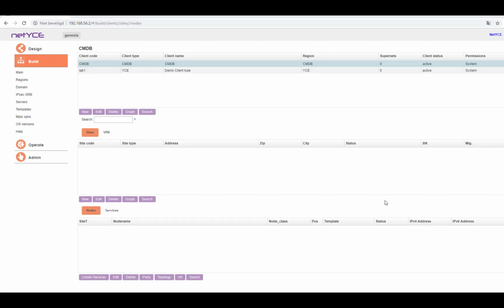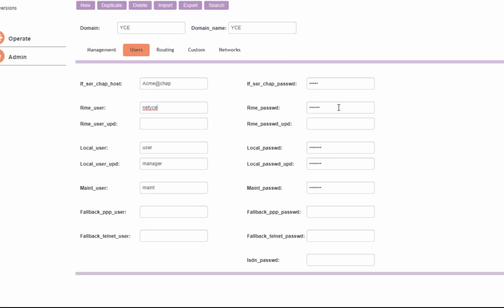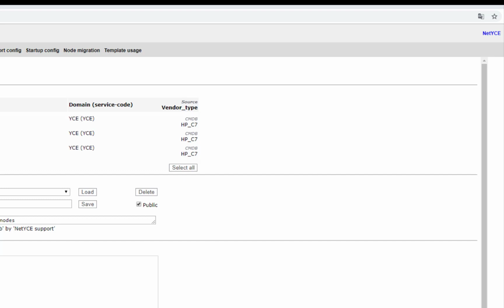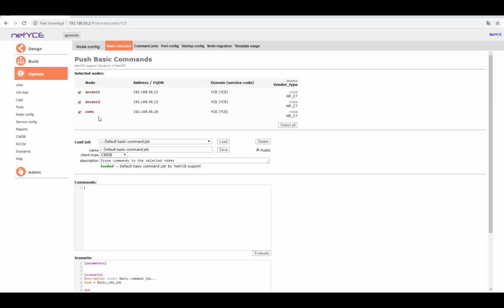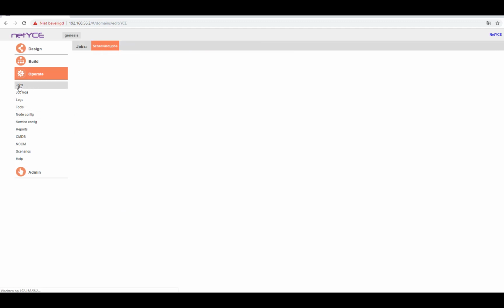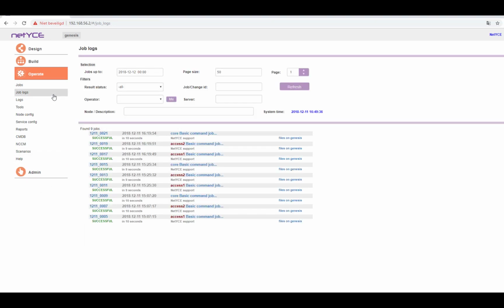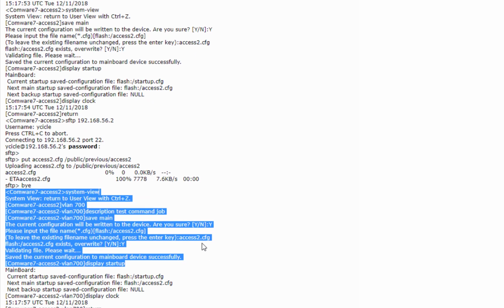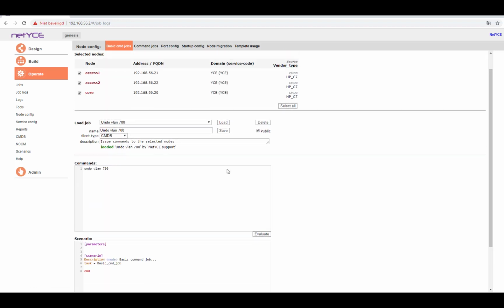Basic command jobs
With the NetYCE basic command jobs you can deploy any network configuration within seconds.